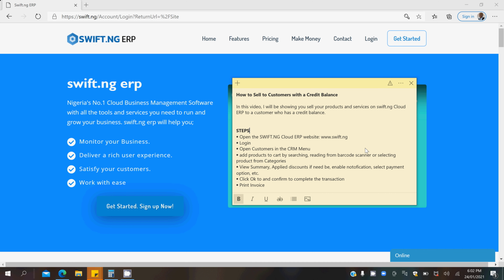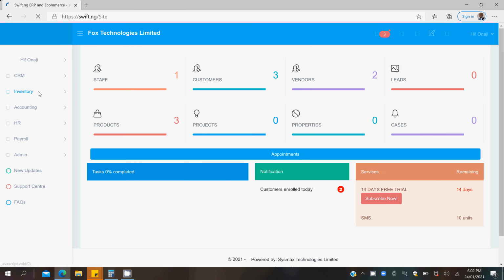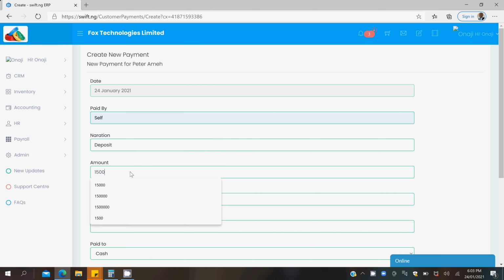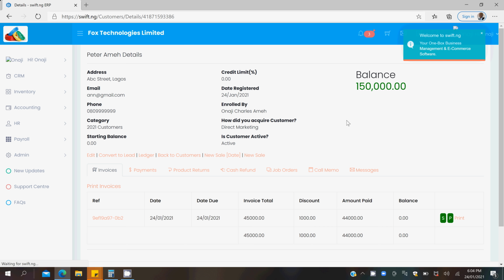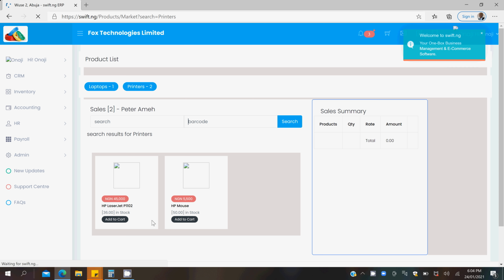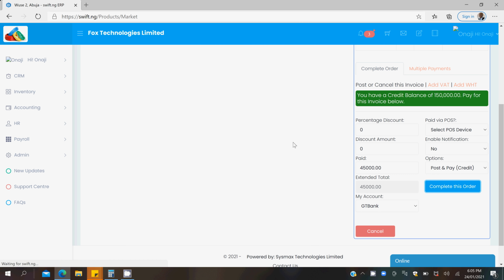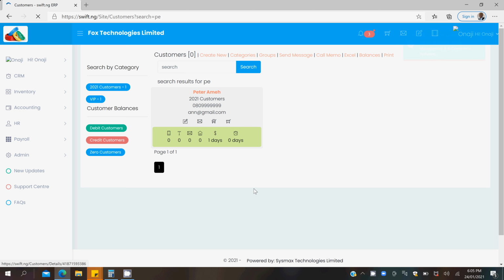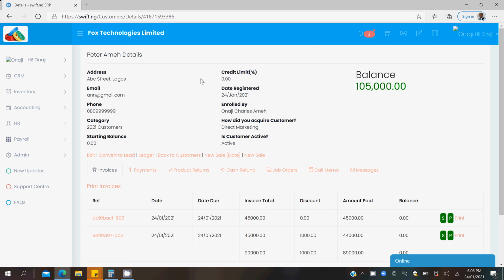Sales: Selling to credit Customers - Swift.ng Cloud ERP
In this video I will be showing you how to sell to a customer that has a credit balance with you. This is the scenario. This customer made a deposit of NN150,000 to the company and later came to but an item. He instructs that the payment should be made from his credit balance.